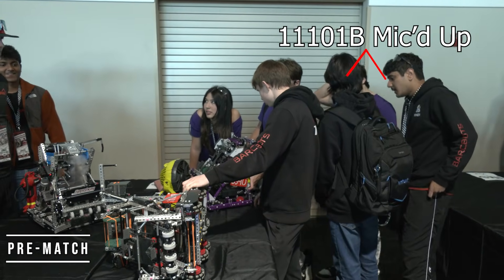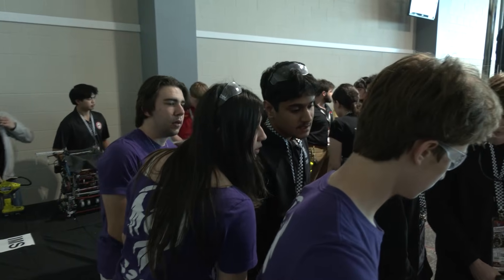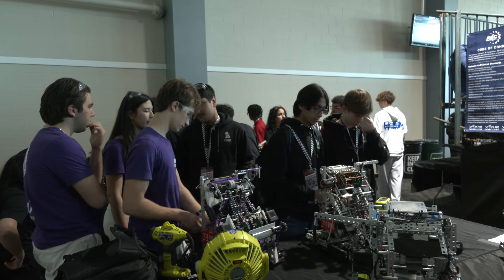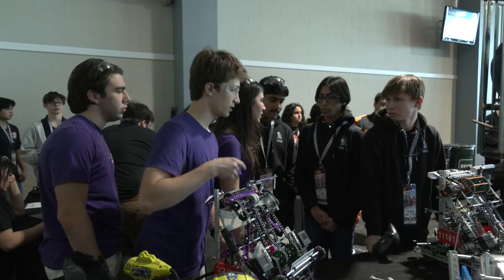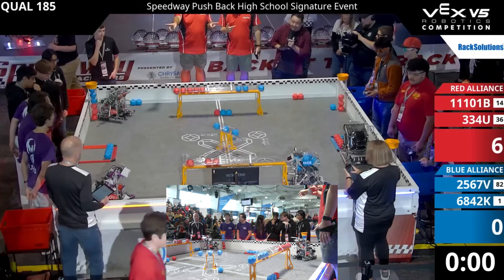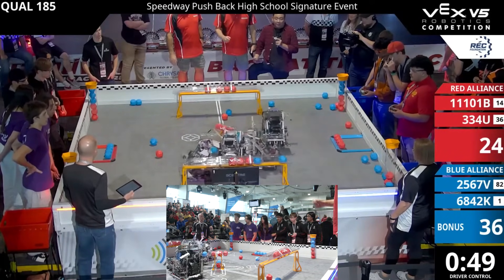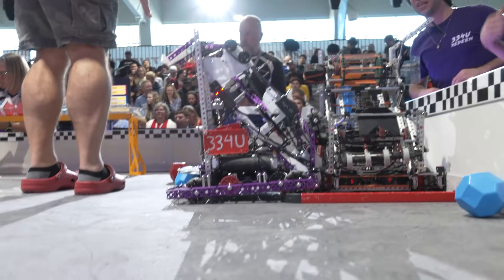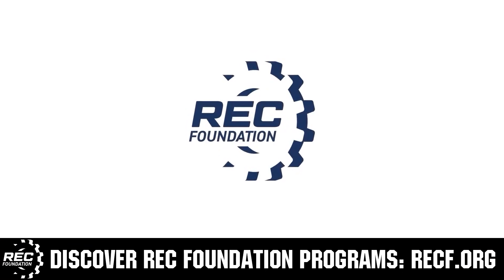Finals Level Strategy | 11101B Barcbots Mic’d Up | Points & Plates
Inside Q185: Barcbots 11101B Mic’d Up | Points & Plates

This Mic’d Up episode features 11101B Barcbots in Qualifier 185, partnering with 334U Supernova against a strong opposing alliance of 6842K Killer Instinct and 2567V Venom—three of the four teams who later reached the finals.

Despite a failed autonomous, Barcbots execute a well-coordinated strategy and adapt on the fly. Listen in to how clear communication and quick decision-making led to a successful match.